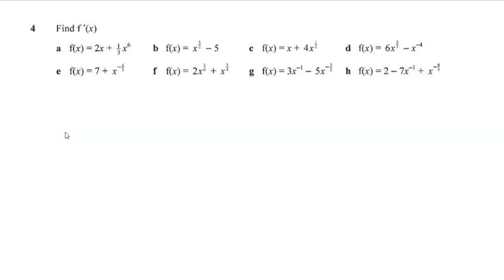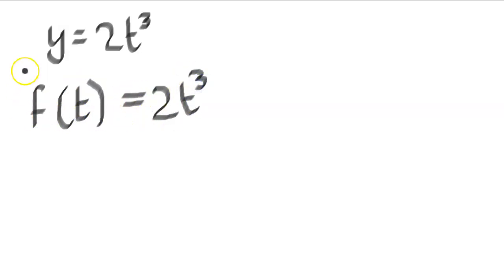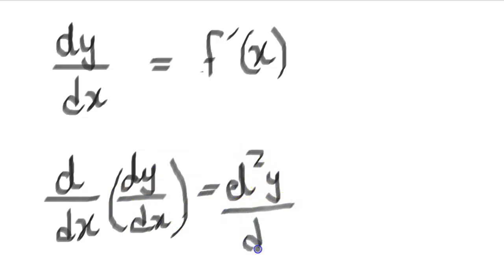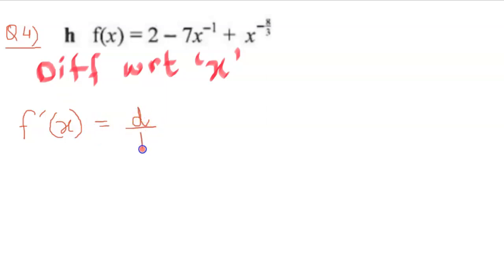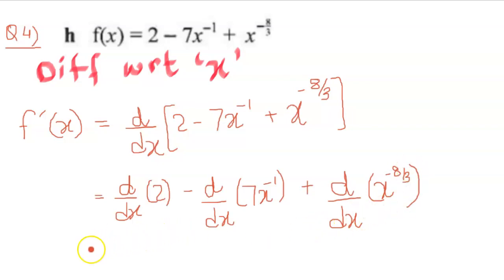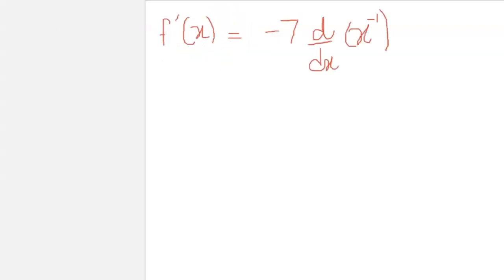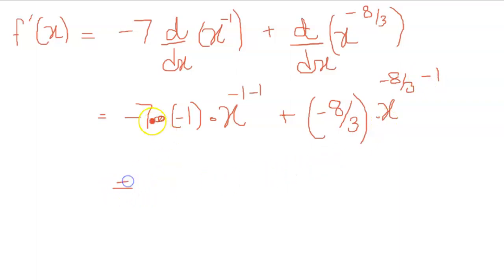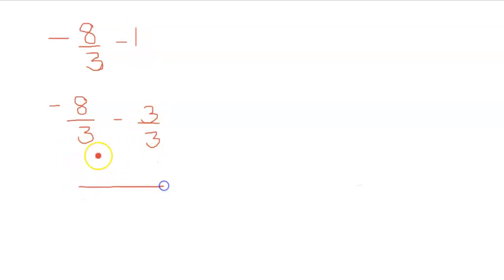Differentiation Worksheet B Q 4